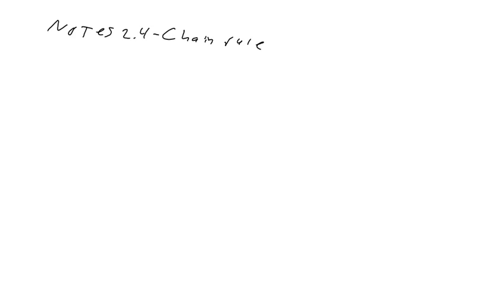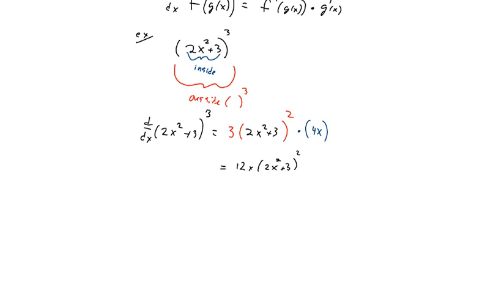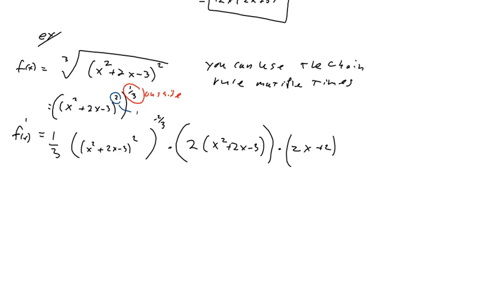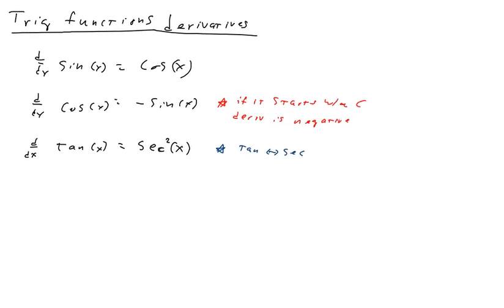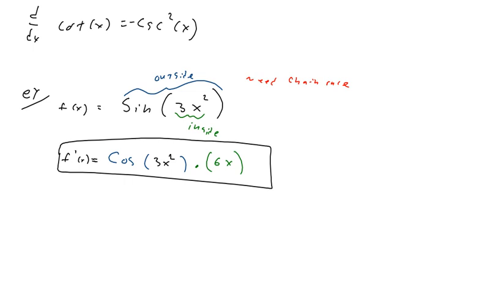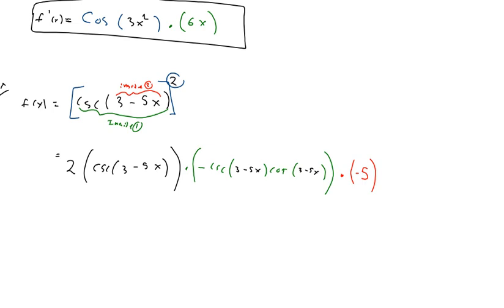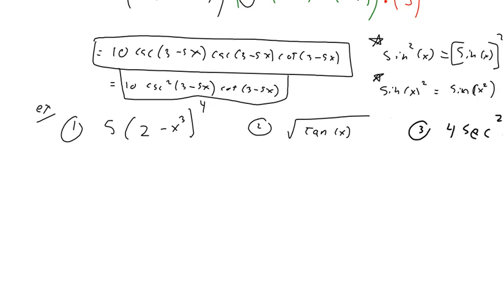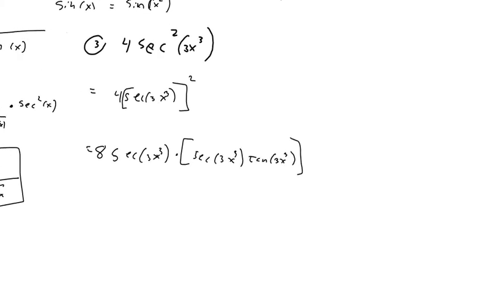Notes 2.4 - Chain Rule Video